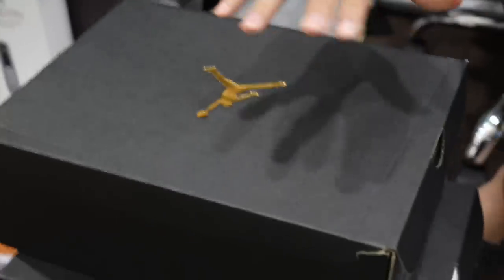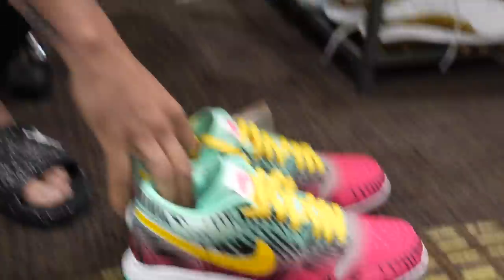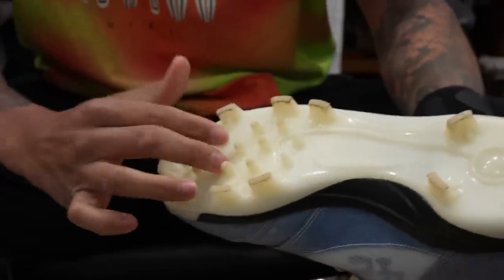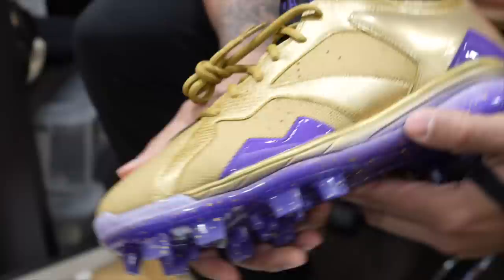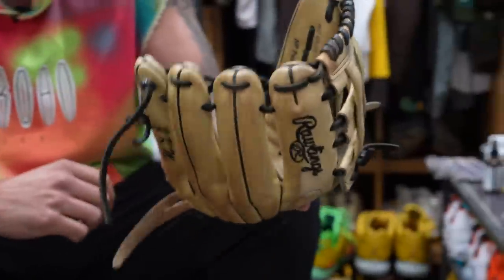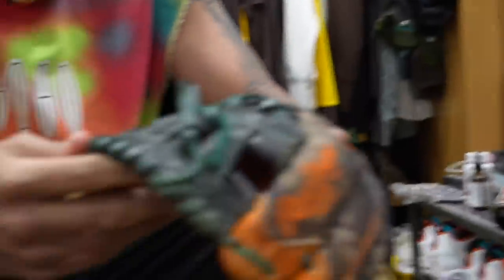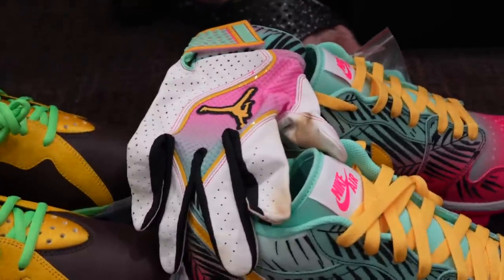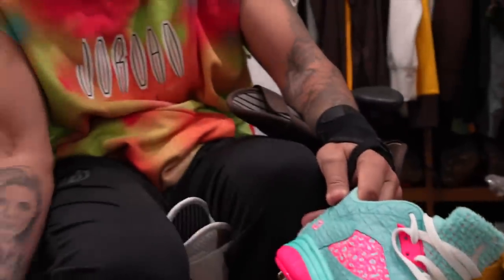Locker Tour: Manny Machado, San Diego Padres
San Diego Padres six-time All-Star Manny Machado takes us through his elite Jordan Brand footwear and batting glove collection, platinum label Rawlings gamer and trainer, and why he wears the #13!